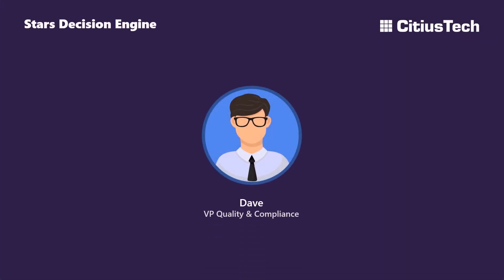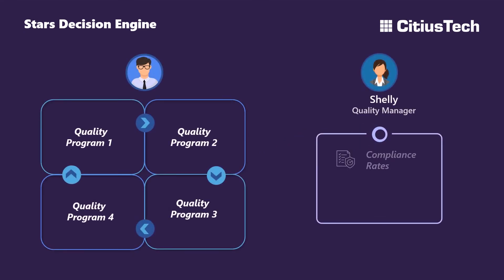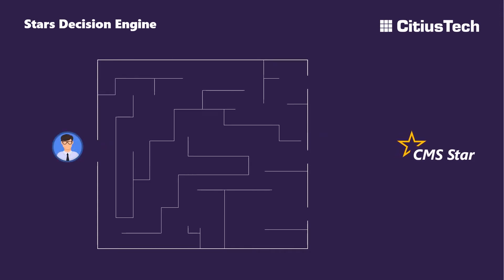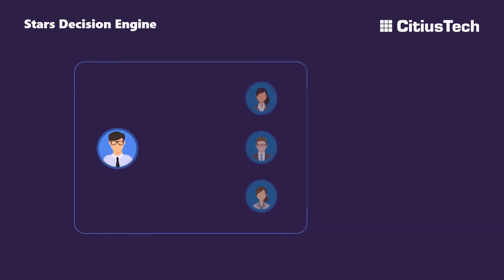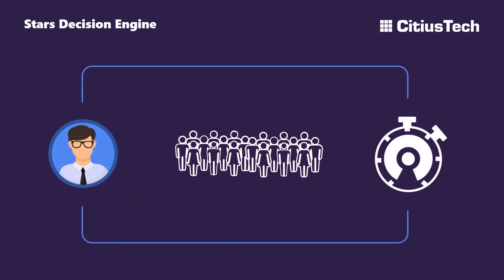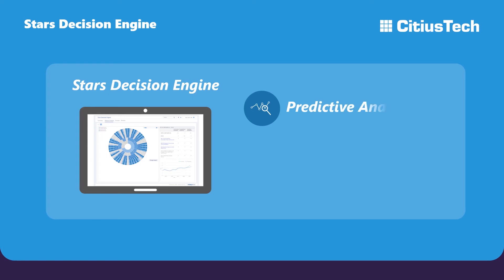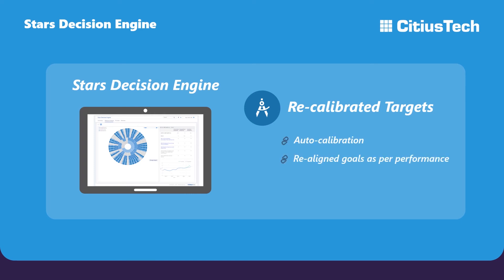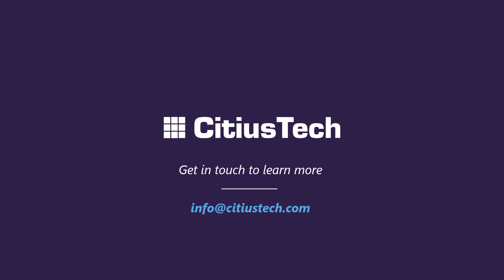CitiusTech's Stars Decision Engine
The CMS Star ratings for Medicare Advantage plans have a significant financial impact, as achieving higher ratings helps them generate substantial benefits in the form of bonuses or rebates. Also, with the rise of consumerism, a higher Star rating is now a must-have to boost member enrolment. However, the dynamic and complex nature of the CMS Star program makes it difficult for health plans to strategize improvement programs, as the measures, weights, and cut-points change year-on-year, making it difficult to keep a consistent strategy for improvement.
CitiusTech Stars Decision Engine combines our healthcare expertise, data science proficiency, and Embedded Intelligence Framework to deliver substantial improvements across the clinical value chain, ensuring holistic Star rating improvement. Stars Decision Engine leverages the power of Machine Learning and Artificial Intelligence to help health plans guide their annual Stars improvement program.